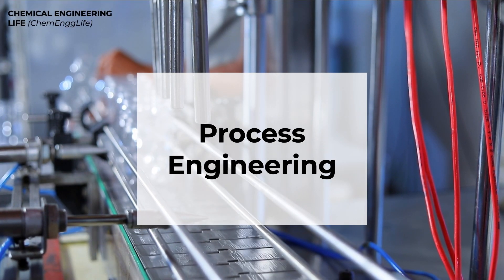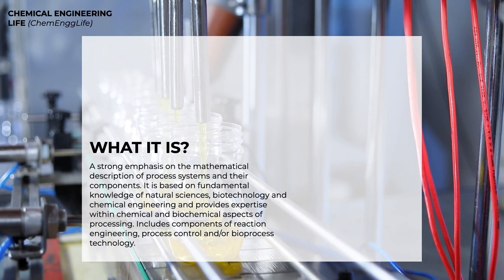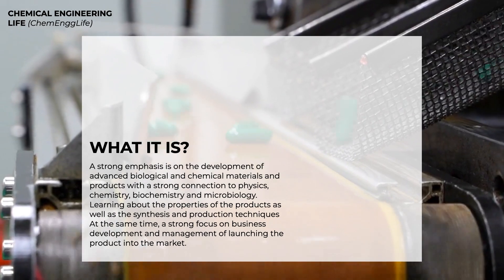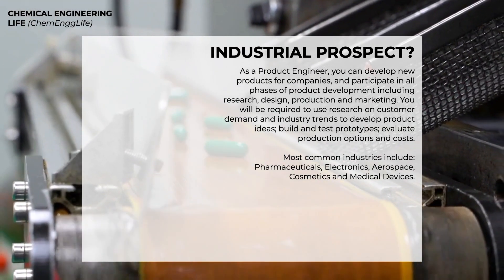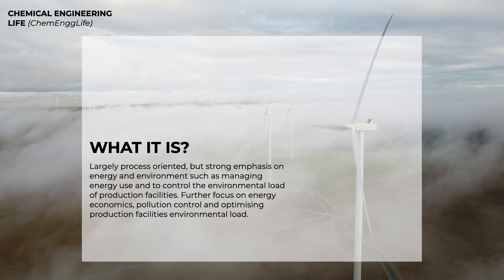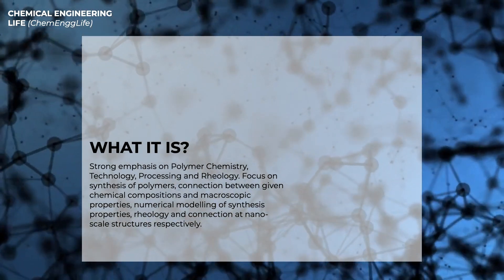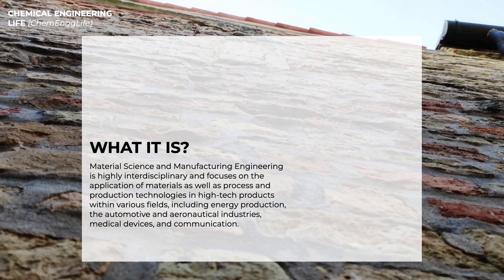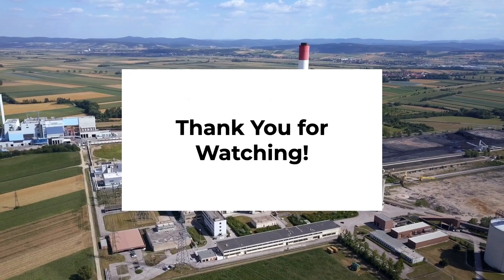Specialisation areas in chemical engineering? | PART 1 | Exploring Chemical Engineering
Watch the video in the Exploring Chemical Engineering Series, where we look at the specialisationn areas in chemical engineering.

Watch the other videos on chemical engineering in our different series! :)

to see our initiatives and to join a growing community for chemical engineers!

Timestamps:
00:00 - Introduction
01:08 - Process Engineering
03:15 - Product Engineering
05:19 - Energy and Environmental Engineering
07:32 - Polymer Engineering
08:42 - Material Science
09:55 - End

Chemical Engineering Life (ChemEnggLife) is an organisation aimed at creating an online community for chemical engineers around the globe. We are focused on minimising the gap between classroom and university, to help graduates better plan their careers.